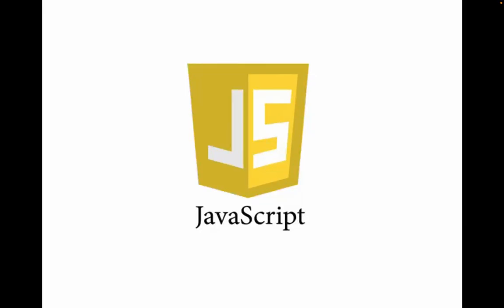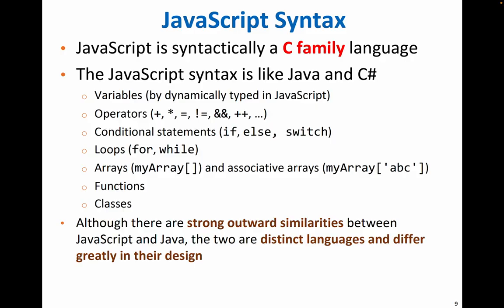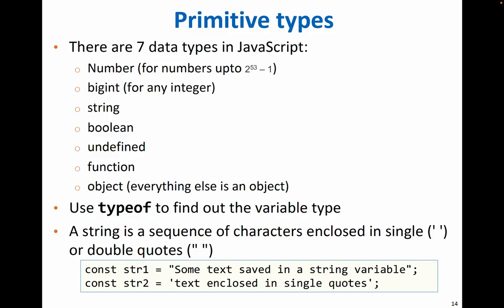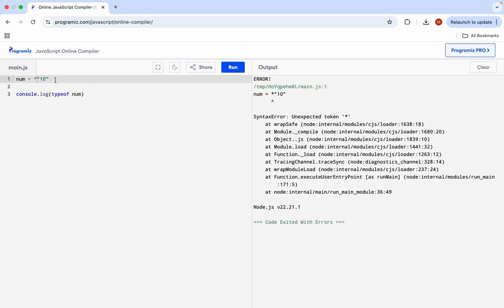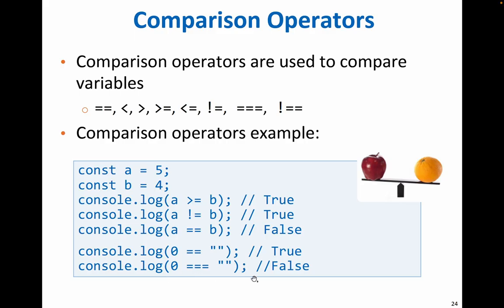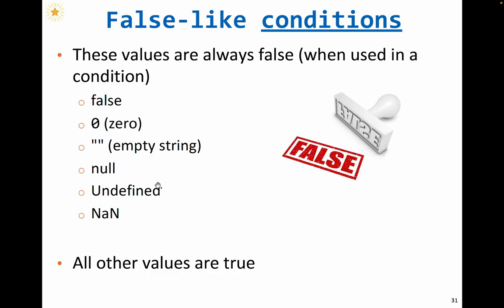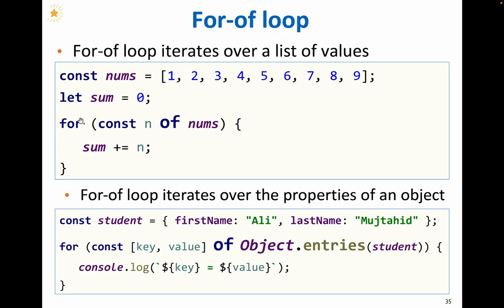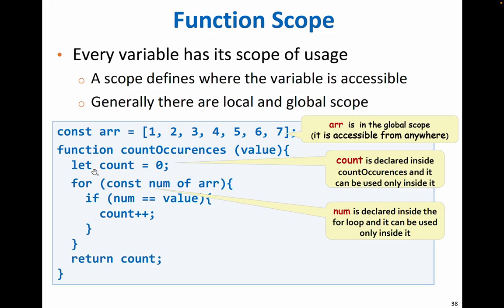CMPS 350 Web Programming JavaScript Part 1